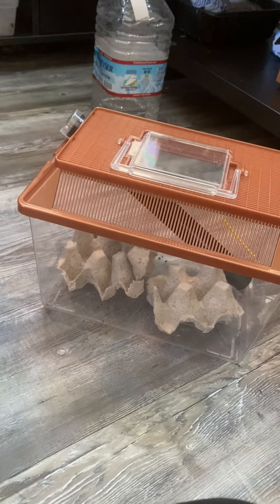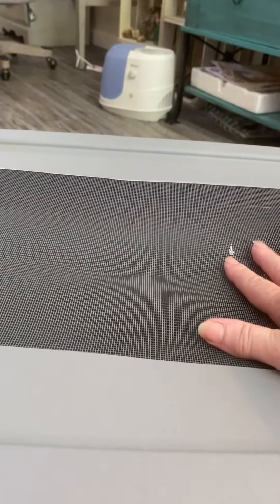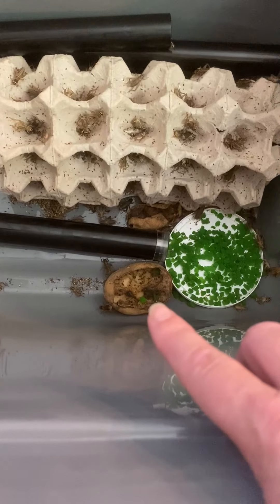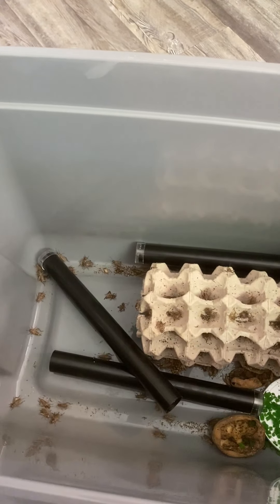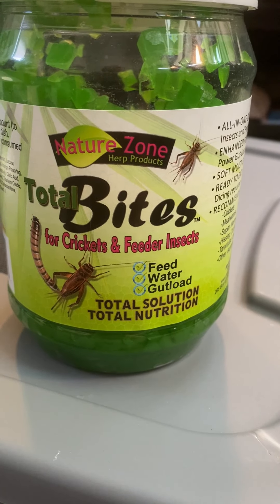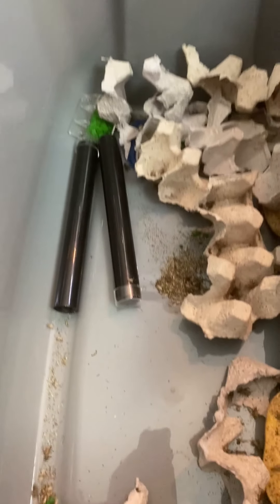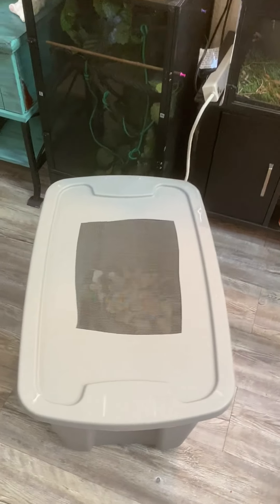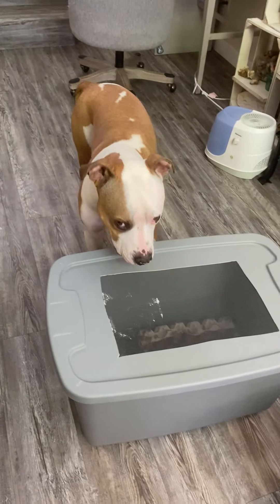Crickets gutload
How to gut load your crickets for reptile feeding.